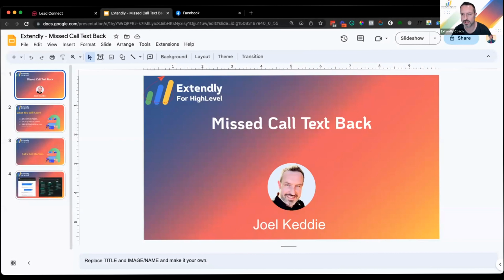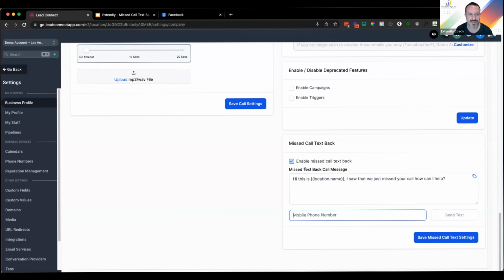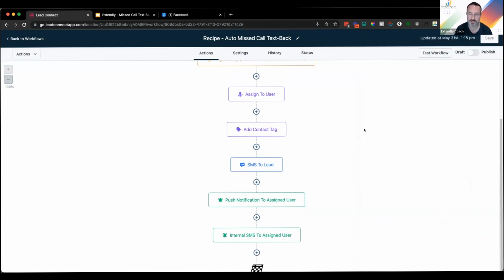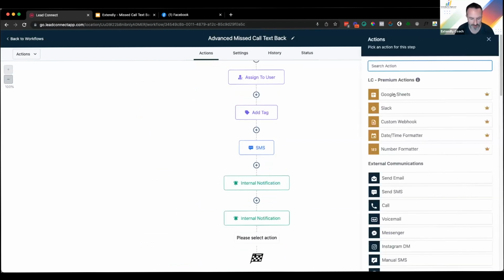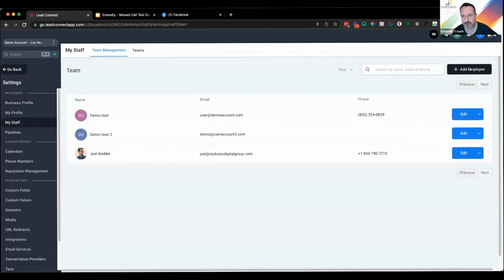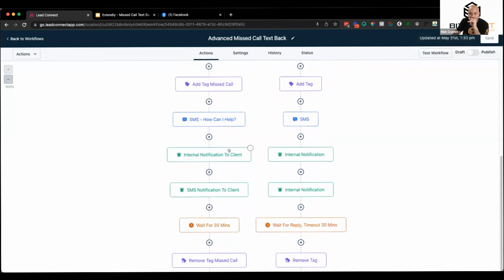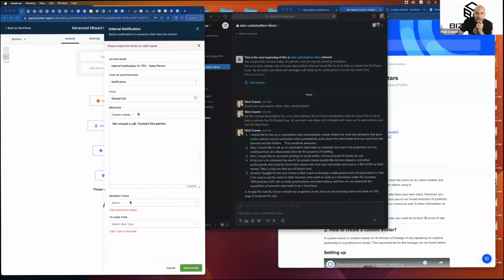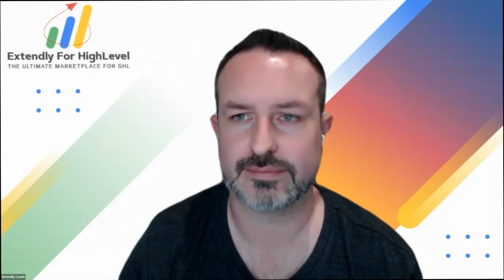Missed Call Text Back Feature on HighLevel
00:04 Intro
 00:15 What You Will Learn
 03:01 Highlevel Dashboard
 07:26 Work Flow Trigger
 08:02 Assign User
 08:19 Add Contact Tag
 08:26 SMS
 08:55 Internal Notification
 10:52 Template Start from Scratch
 28:05 Question and Answer